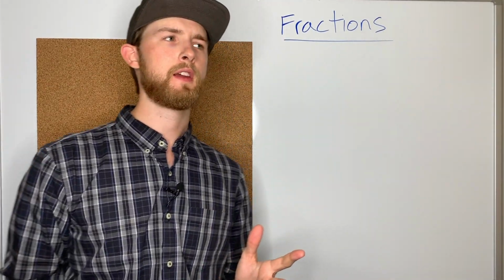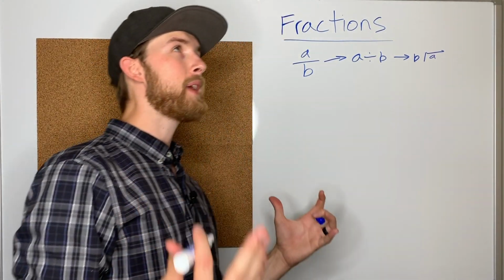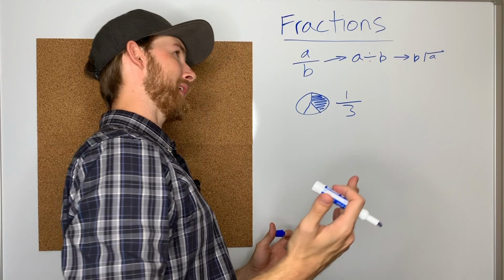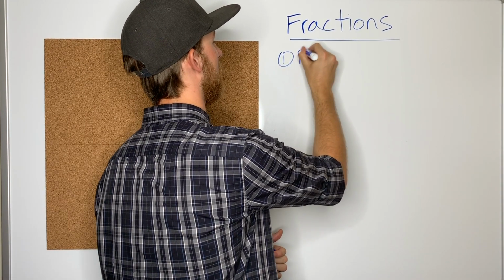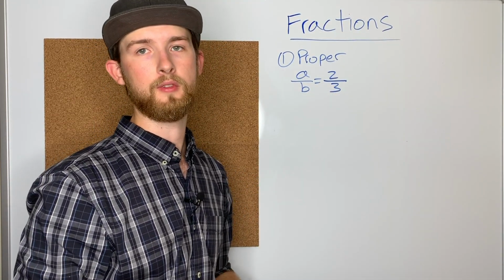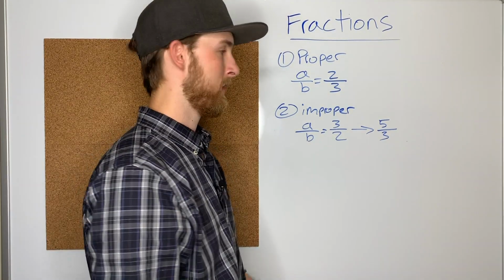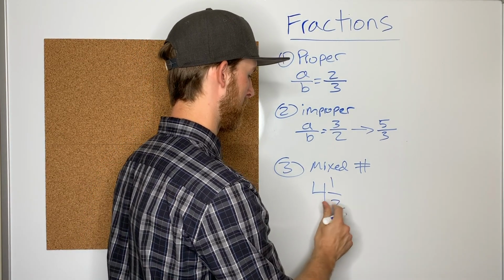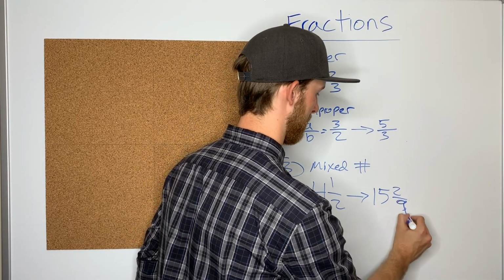Introduction To Fractions | What the Heck's a Fraction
In this video we take a top level look at the basics of fractions. What type of fractions there are and how they are written. This will cover basic understanding of fractions, including proper, improper, and mixed numbers.